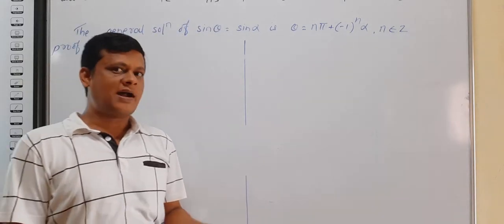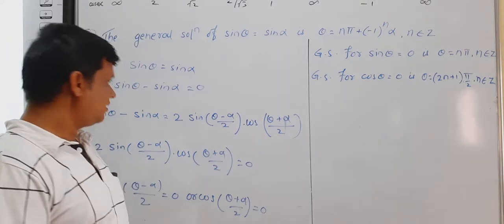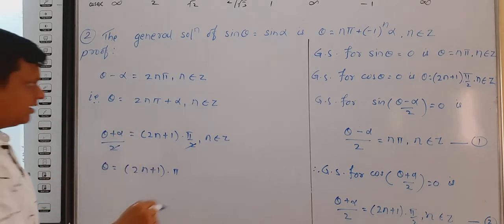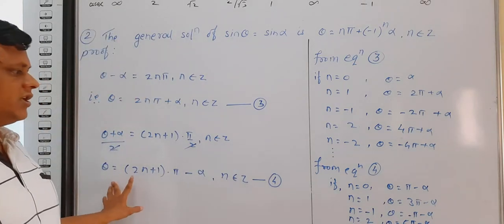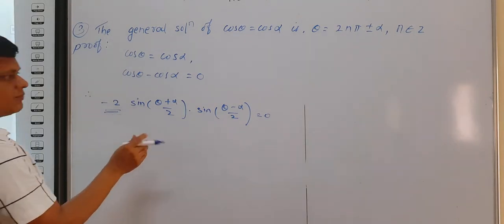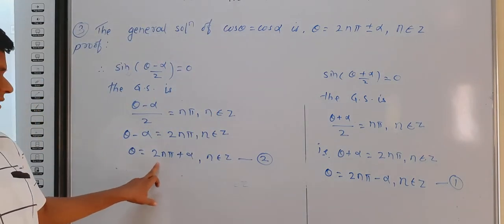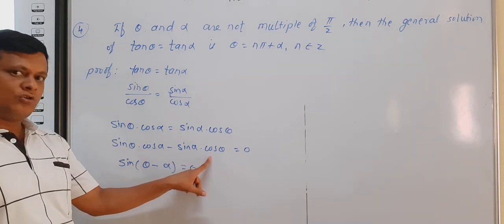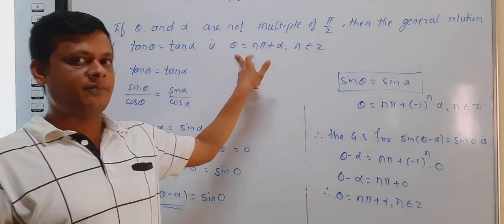TRIGONOMETRIC FUNCTIONS CLASS 12 PROOF OF GENERAL SOLUTION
PROOF OF GENERAL SOLUTION